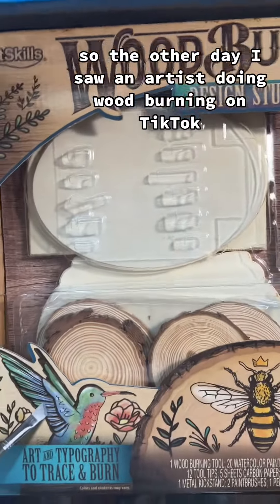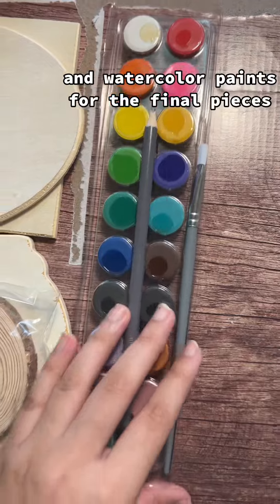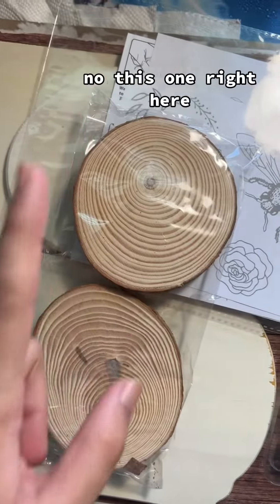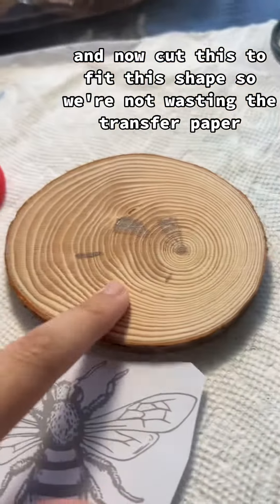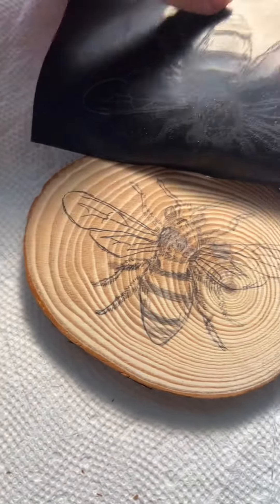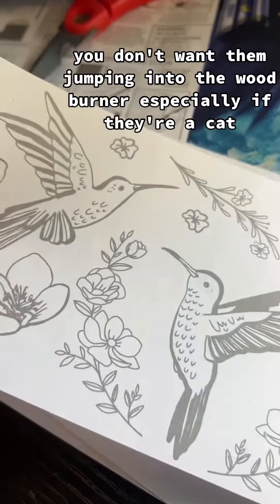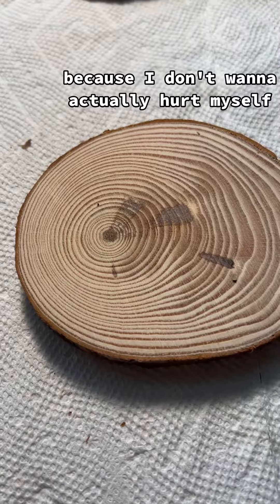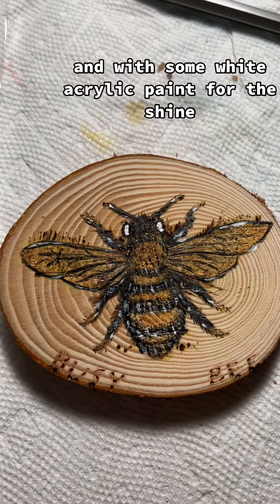Reviewing Sam’s Club Wood Burning Design Studio Set!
I definitely would reccomnd this woodburning set to any beginners!
Pros
- love the water color set that was included, it was decently pigmented
-a huge selection of tips to choose from
- comes with Everything a beginner may need
-has drawings per made
-Transfer paper was super easy to use

Cons
- will become hotter the longer its on so the Handle will become slightly heated so be careful
-no way to control the temperature so in the future  I will invest in a more expensive woodburning machine
- Wish it included a better shading tip, but slight shading is still possible
-short plug, so you have to sit by a outlet

 Overall I’d rate this product 8/10
Rating consistent of ease of use of the product, the quality and quantity of products for its price and how user friendly it is!!
I took some points off for the wood burner having a shorter plug and hard to control heat, but woukd definitely recommend it to a beginner!

Drop any questions below in the comment section